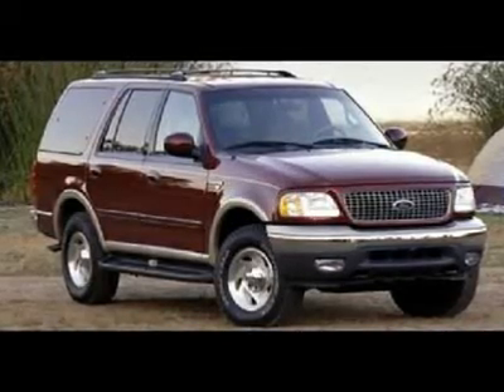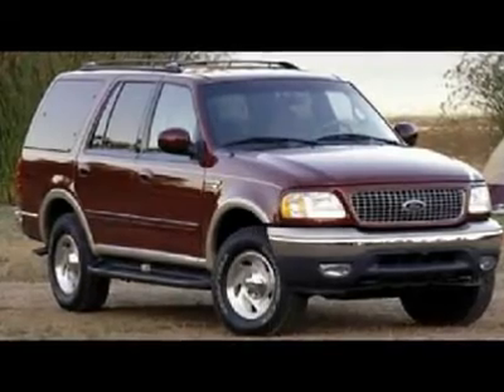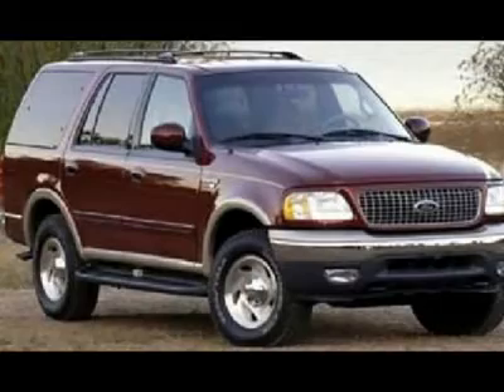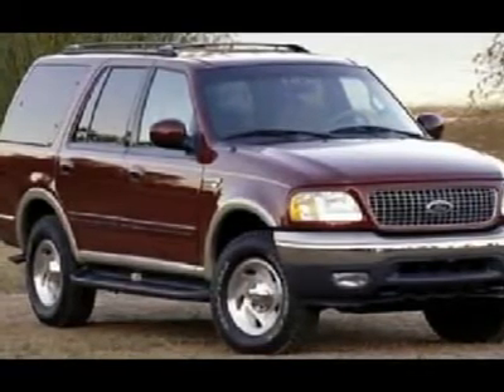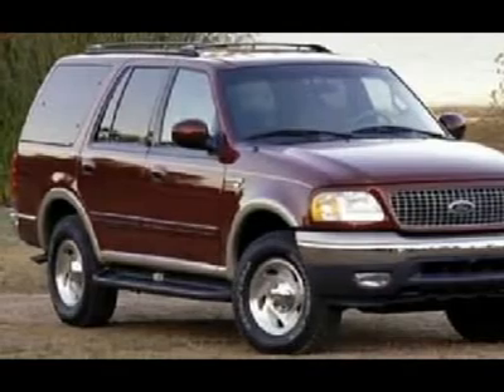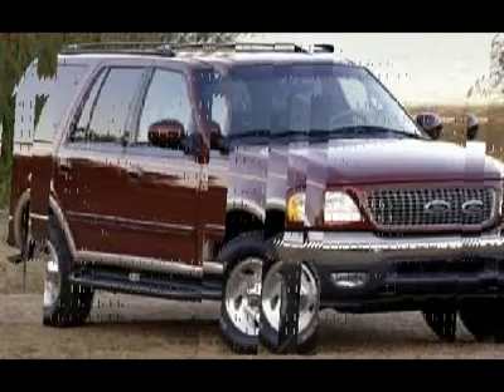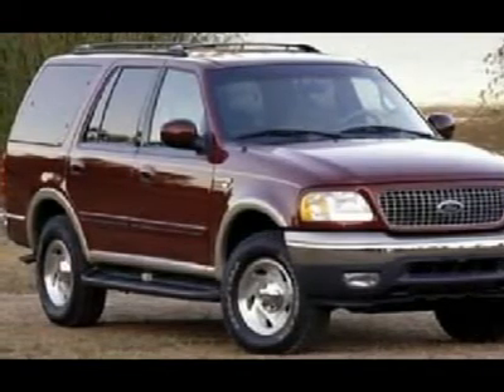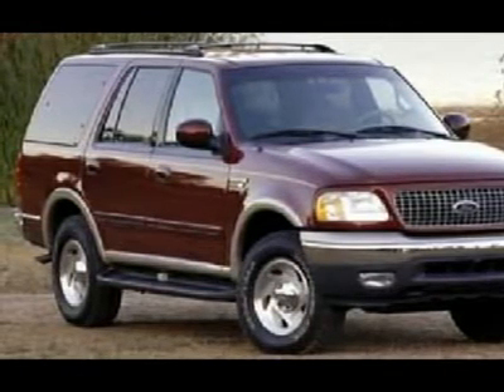2000 FORD EXPEDITION McMinnville, OR 6627T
2000 FORD EXPEDITION McMinnville, OR
Stock

4-Wheel Drive, 3rd row seat, Air conditioning, Clean CarFax, Leather Interior, Local Trade-in, Power windows & locks, and Trailer TOW Package. Ford has done it again! They have built some outstanding vehicles and this superb-looking 2000 Ford Expedition is no exception! Just one quick launch from a stoplight and you'll be SOLD! Nobody can resist the get-up-and-go in this SUV. For this 2000 Ford Expedition checkout our on-line purchase process @